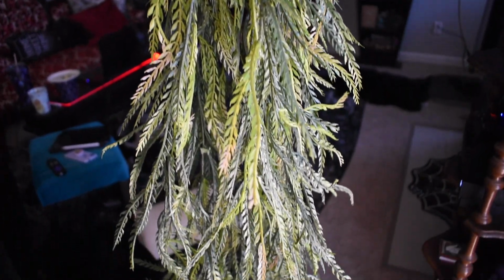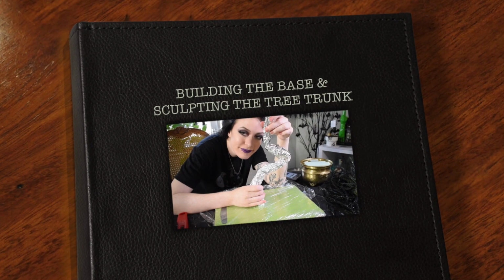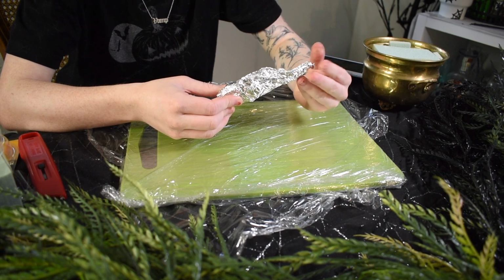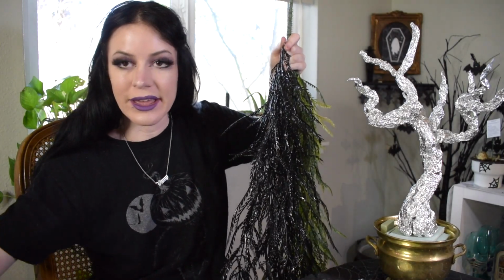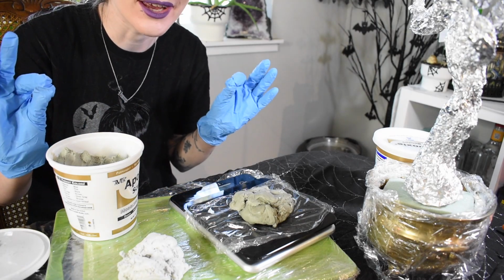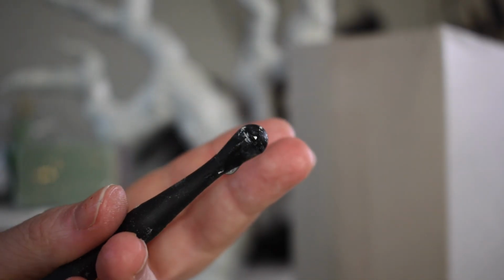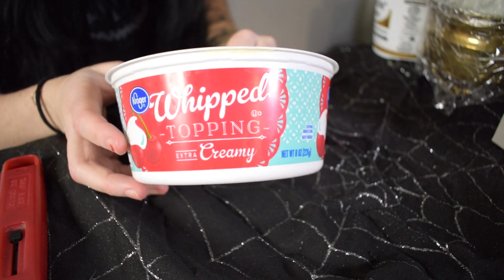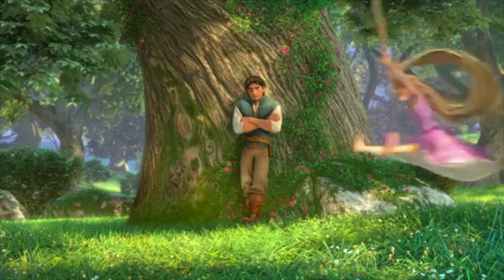Recreating the John Derian Weeping Willow Tree!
Herro! Today I'm taking you back to Halloween, 2020 where we first spotted the glorious John Derian collection with Target! With great heartbreak, I left the many Target stores I visited with empty, willow-less hands! That's when I thought...I could recreate my own version of his weeping willow tree! This brings us to this video! Watch as I sculpt, hot glue, and spray paint my way to happiness.
Let's Be Friends!
PICTURE, GIF, and SOUND EFFECT CREDIT:
🌿 Sound Effects from Zedge: zedge.net
🌿 Screenshots from Ebay.